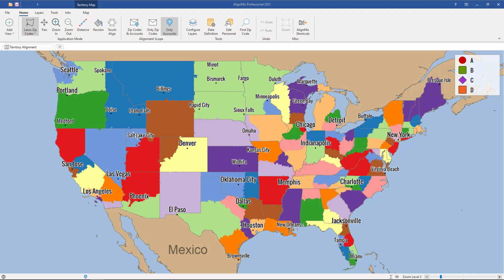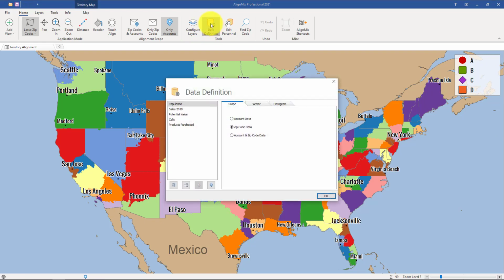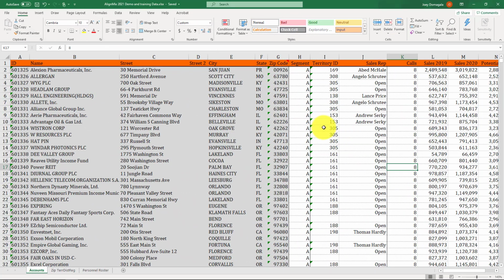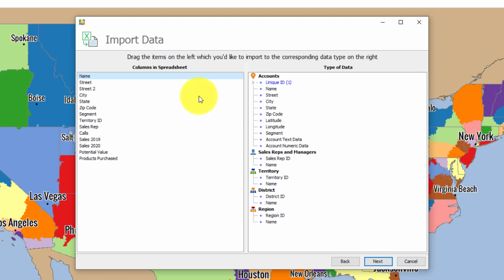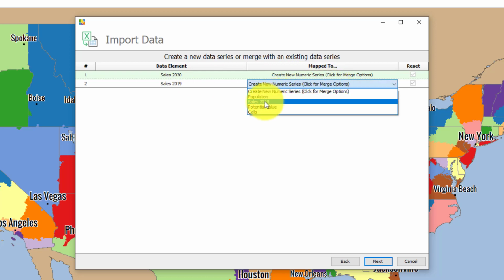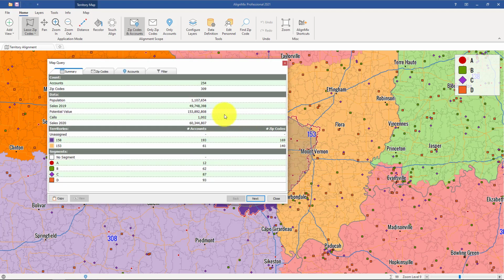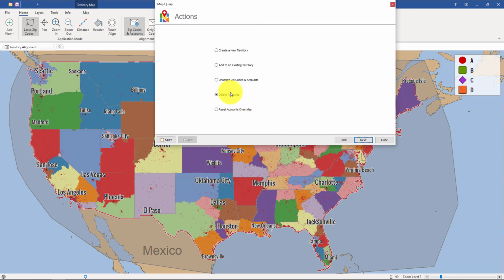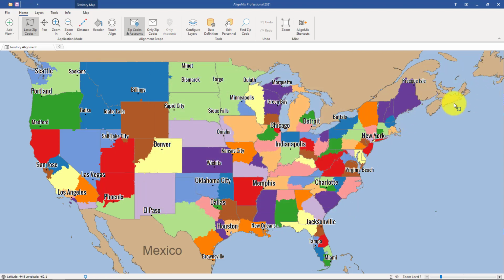Updating Account Data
Data Evolution: Updating Account Data in AlignMix | Sales Territory Design Tutorial

Description:
🔄 Keep your sales territory data dynamic and up-to-date with AlignMix's 'Updating Account Data' feature! 🚀 In this tutorial, we guide you through the seamless process of updating account data at any time for any imported data set, ensuring that your sales territories remain optimized and aligned with the ever-evolving needs of your business.

🗺️ Key Features Explored:
✅ Data Evolution Mastery: Learn the essentials of importing your data into AlignMix, laying the foundation for continuous sales territory analysis.
✅ Account Data Update: Dive into AlignMix's capabilities as we demonstrate how to effortlessly update account data, allowing you to maintain accuracy and relevance in your sales territories.

🚀 Why Choose AlignMix for Account Data Updates?
1️⃣ Real-Time Adaptability: Keep your sales territories in sync with the latest account data, ensuring that your teams are always working with the most current information.
2️⃣ Efficient Data Management: Seamlessly update account data at any time, streamlining your data management processes for enhanced productivity.
3️⃣ Data-Driven Decision-Making: Leverage up-to-date account data for strategic decision-making, ensuring that your sales strategy is always aligned with the current business landscape.